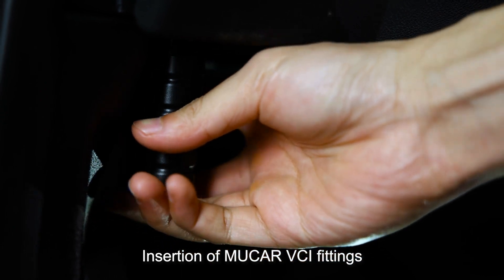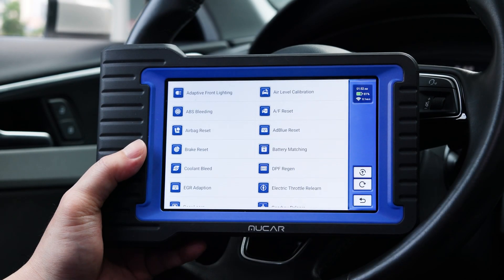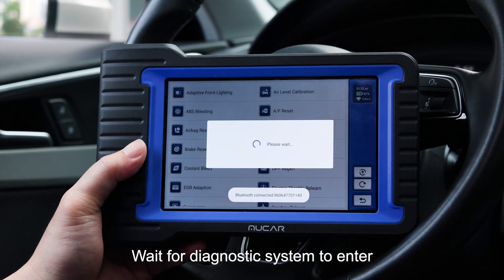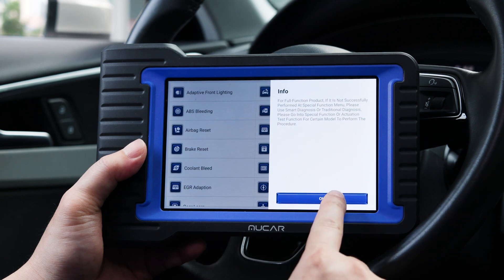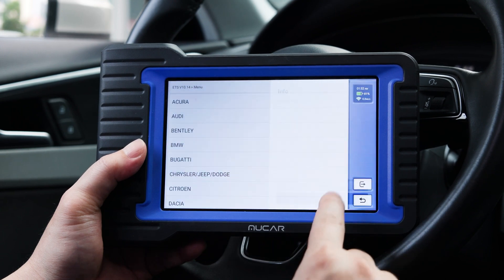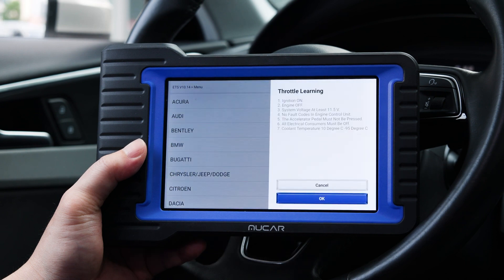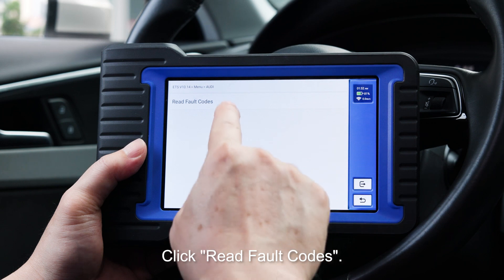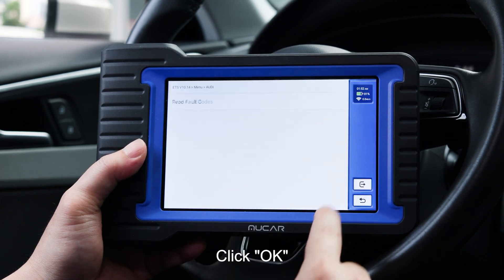MUCARVO7 | THROTTLE MATCHING RESET PROCESS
Throttle valve learning; when the idling speed of the vehicle is unstable, high and low, in many cases the throttle valve is too dirty and the air intake is not smooth. At this time, we will clean the throttle valve and clean the throttle valve. The air intake volume will be too large, causing high At idle speed, the maintenance technician learns through the throttle and allows the engine computer to return to normal idle speed again without pressing the accelerator. This video will show you how to use VO7 to perform a throttle reset.